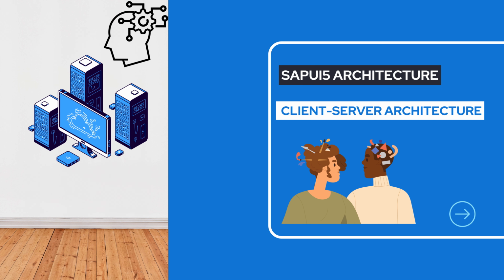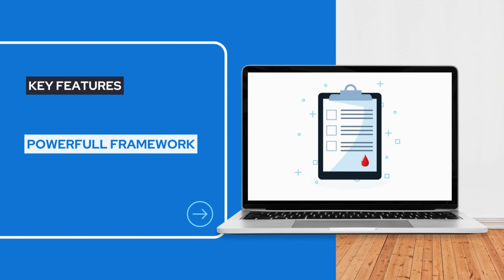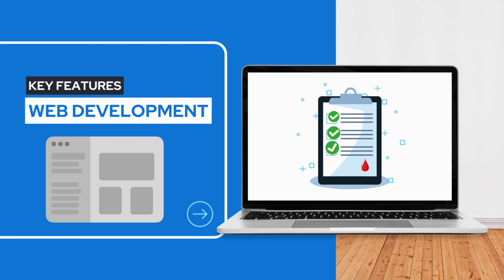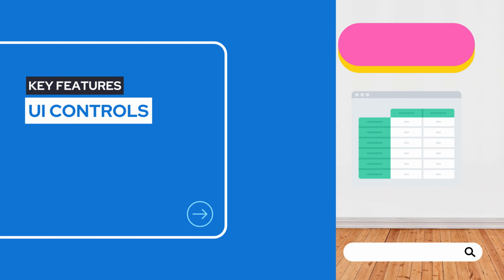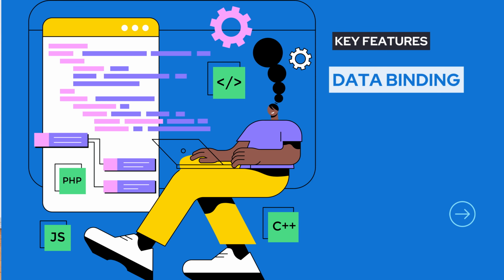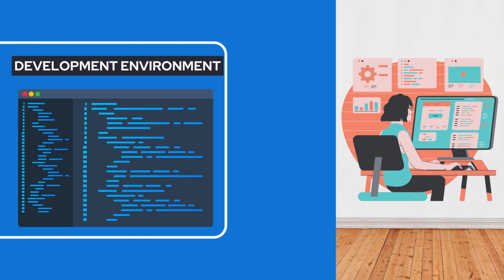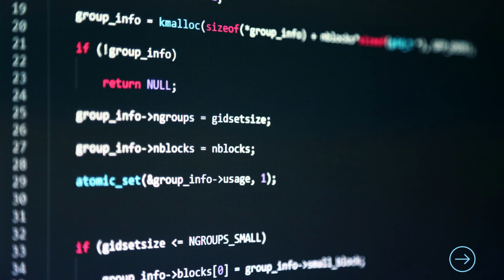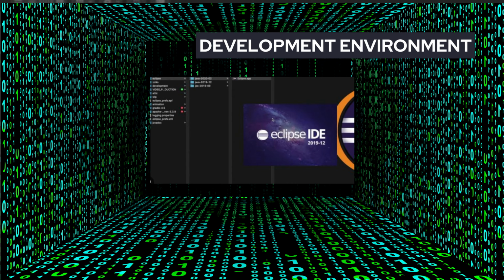SAPUI5 - Introduction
sapui5 tutorial
SAPUI5 Online Training
Introduction to SAPUI5
Introduction to SAPUI5 framework
Overview of SAPUI5 architecture
Setting up the development environment
First SAPUI5 Application
Views and Controllers
Models and Data Binding
SAPUI5 Controls
Advanced SAPUI5 Topics